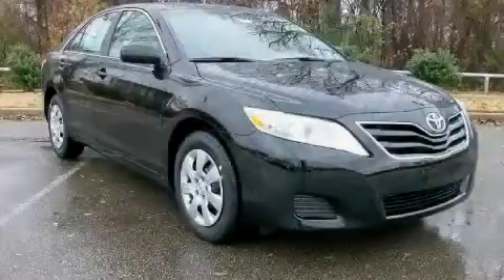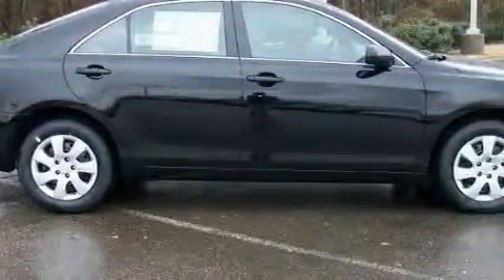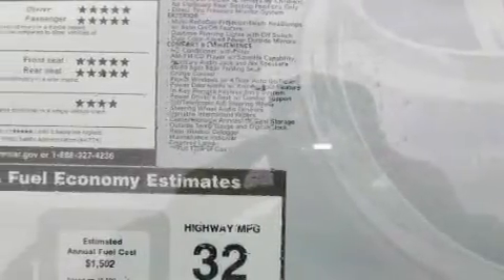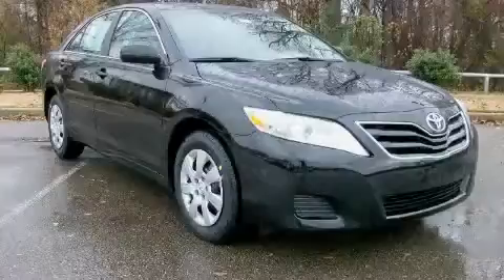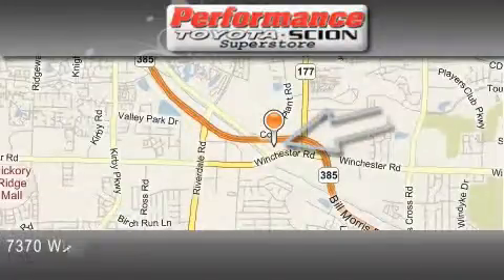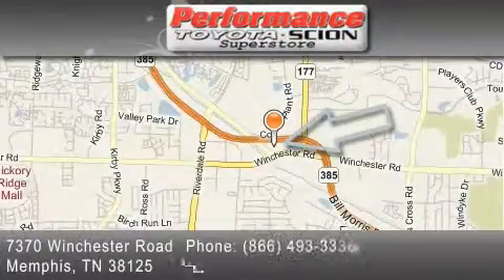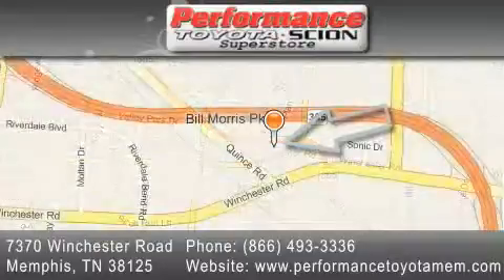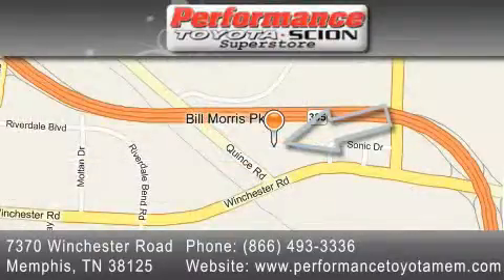2010 Toyota Camry Little Rock TN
Year: 2010
Make: Toyota
Model: Camry
Engine: 2.5L 4-cyl engine
Trans.: Automatic
Exterior: Black
Miles: 10

Performance Toyota
7370 Winchester Road